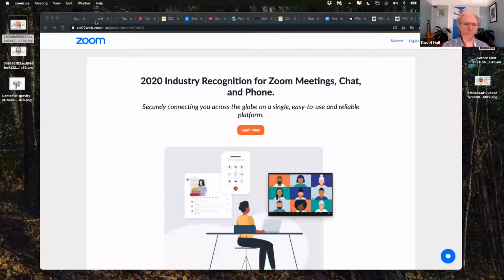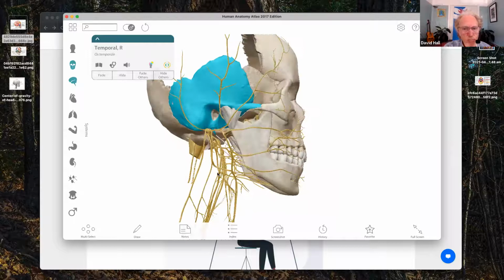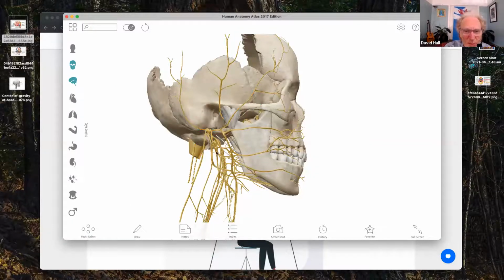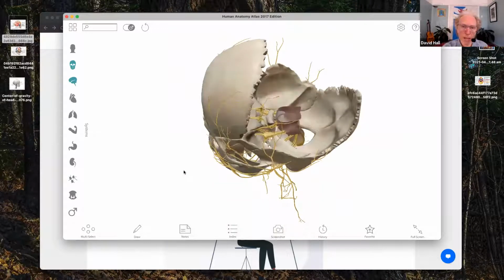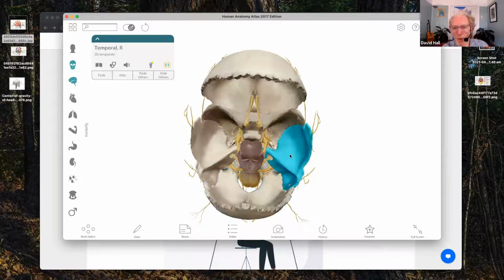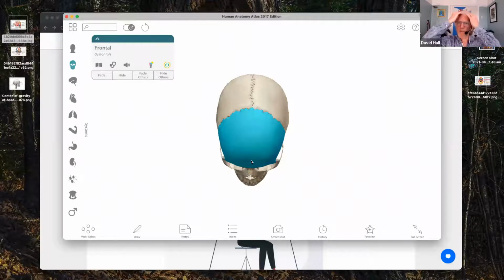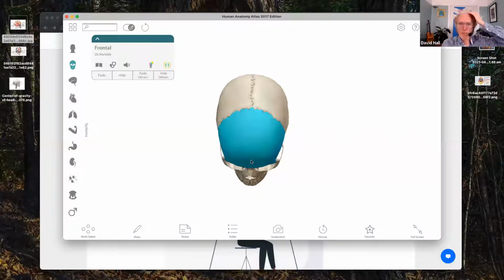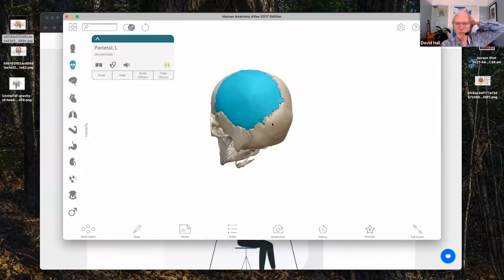Central Limb 1 - The steering wheel for up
This lesson explores the bony structures of the cranium in order to develop a sense of the volume and shape of the head and how it sits on top of the body. How do you align yourself?
In particular we focus on the temporal bones on the sides of your head. They contain the primary sensory organ of balance - our vestibular apparatus.
The head has an exquisite balance on top of the spine due to the fact that the skulls centre of gravity sits in front of the point of support. Directly over the the space between the two temporal bones. This delicate balance is indeed the steering wheel for 'up'. Go for a walk afterwards!